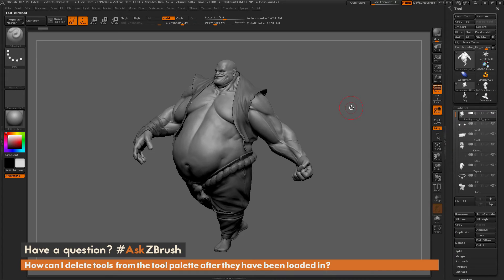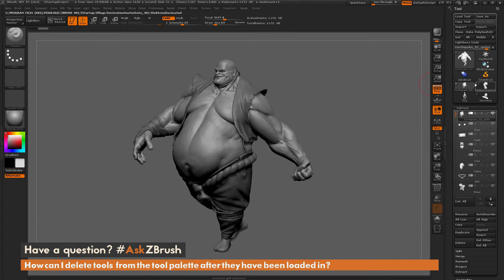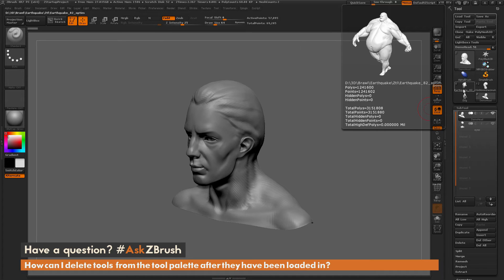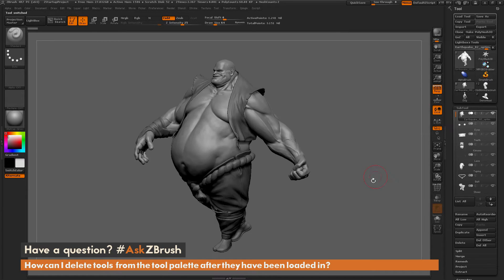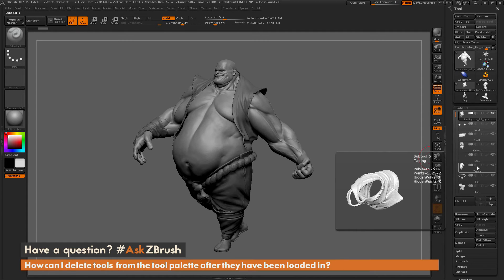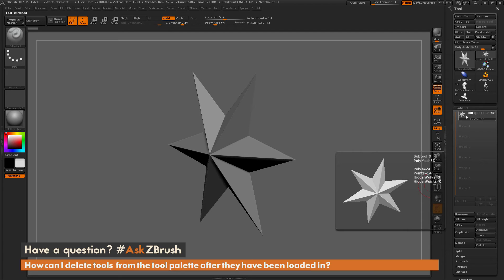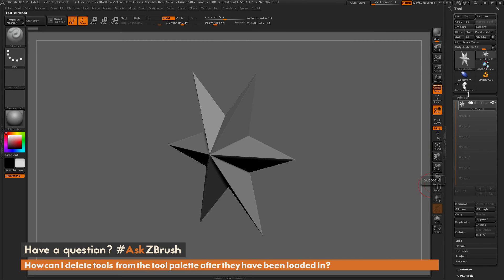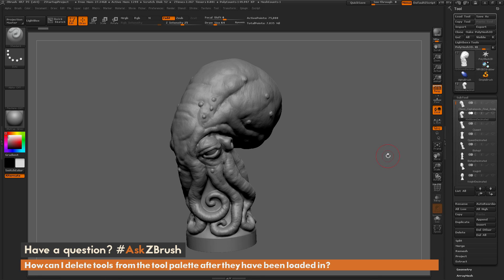AskZBrush - "How can I delete tools from the tool palette after they have been loaded in?"